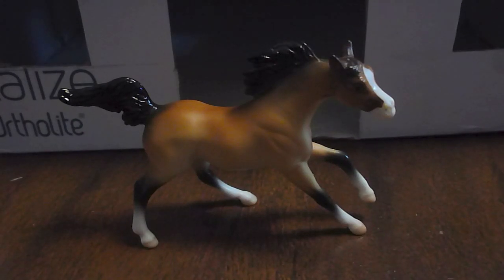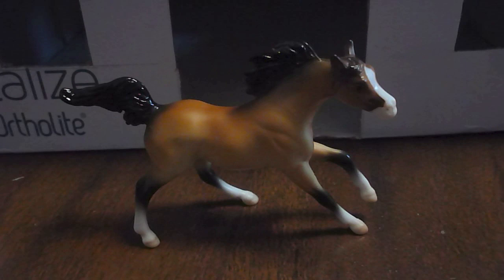Breyer How To: Build a Stablemate Barn/Stable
Hey guys! Finally uploaded another vid! This has been requested by a lot of you so I'm happy to say I finally found enough time in my busy scheduale to make it. I'm sorry it's not the best explanation. I don't own great film equipment but I think it's good enough that you get the gist of what im talking about. Enjoy!